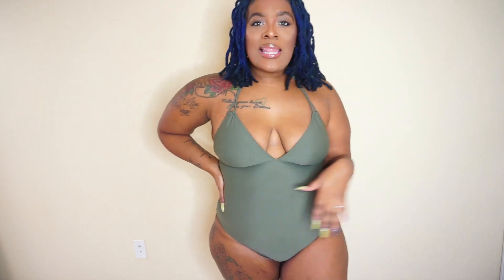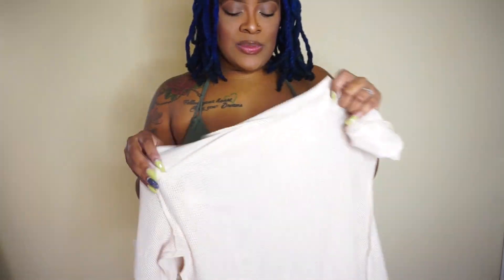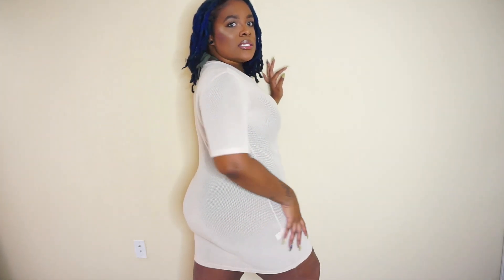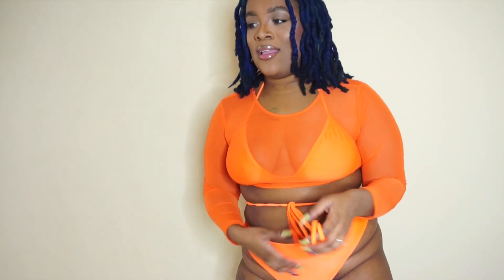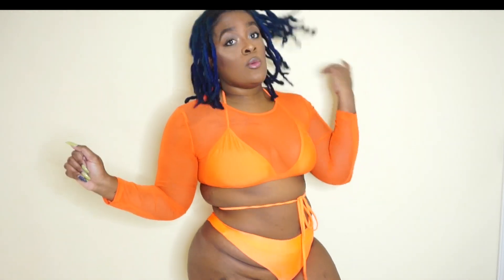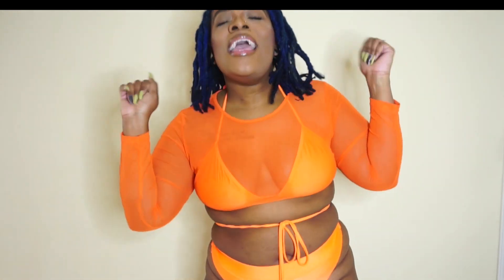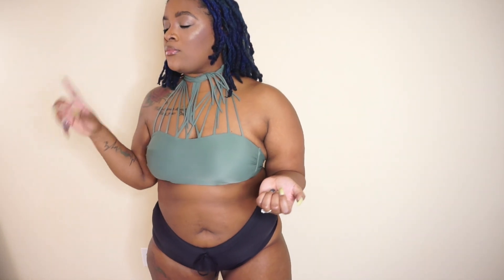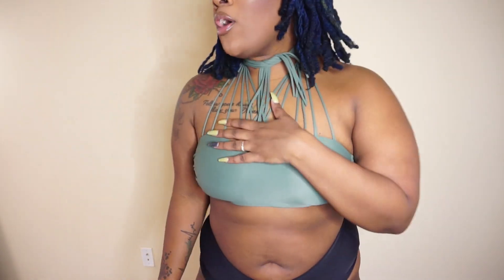CURVY GIRL + PLUS SIZE SWIMWEAR TRY ON HAUL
Who's ready for vacay!? Curvy girl and plus size women's swimwear try on haul! Amazon swimsuits for curvy and plus size girls!

YELLOW SWIM SUIT
GREEN ONE PIECE
ORANGE SWIM SUIT
GREEN MESH TWO PIECE